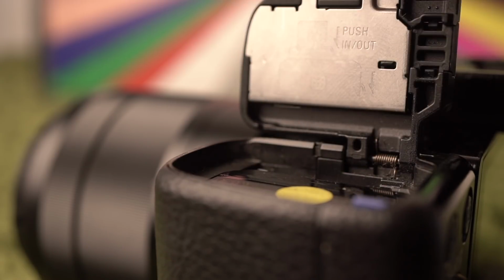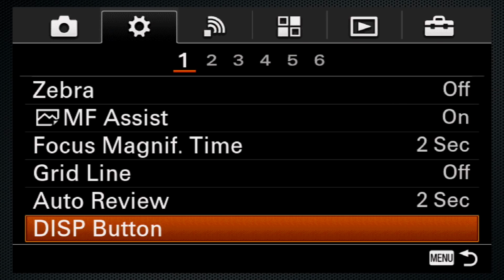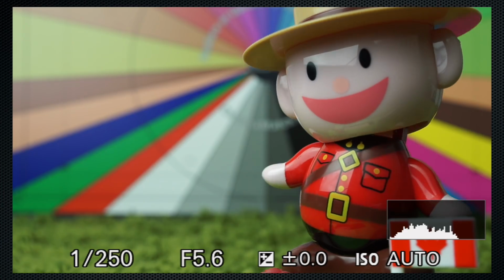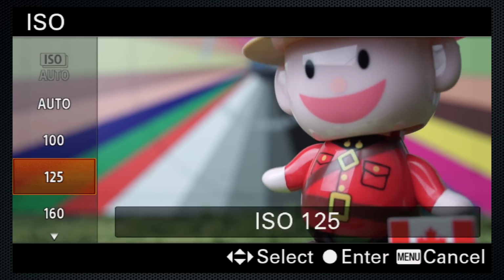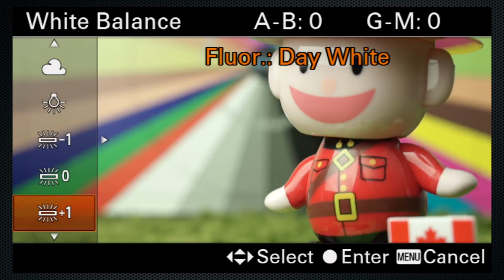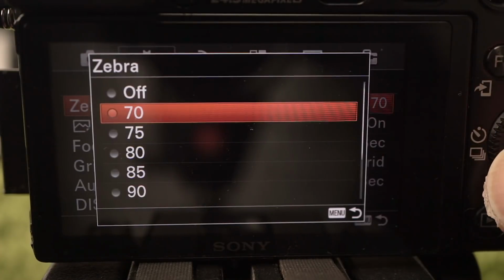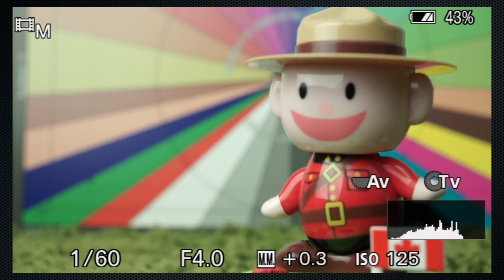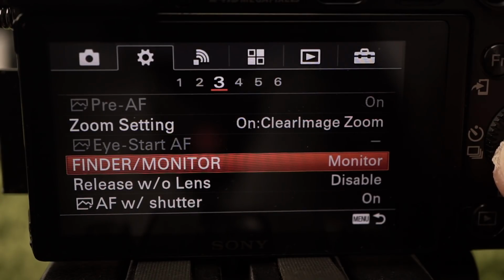Sony A6000 Best Video Settings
Best video settings for the Sony A6000. Los mejores ajustes de video con la Sony A6000. Tutorial y Guía práctica para realizadores principiantes.
(Español debajo - Subtítulos en Español)
A quick hands-on tutorial for novice videographers.

Sony A6000 at B&H
Sony SEL 16-70mm

LINKS
This video uses the latest Sony firmware, available (thanks Maxotics - who also notes I should have specified that you'll need SDXC cards for XAVC-S recording while SDHC cards rated C10 are suitable for other modes.)

(Gracias a Maxotics - quien también indica que debería haber especificado que necesitas tarjetas de memoria XDSC para grabar XAVC-S, ya que que las tarjetas SDHC clase C10 son apropiadas para otros modos.)